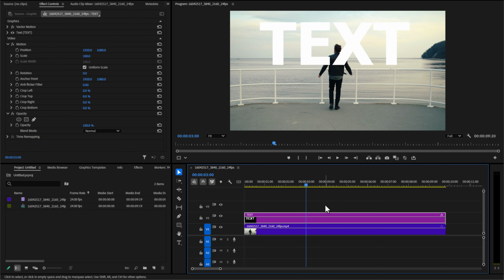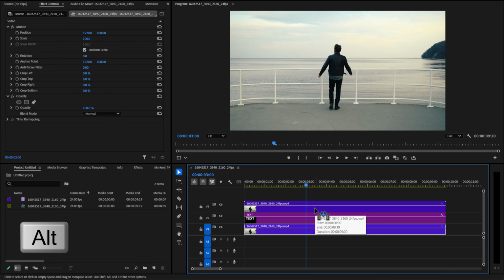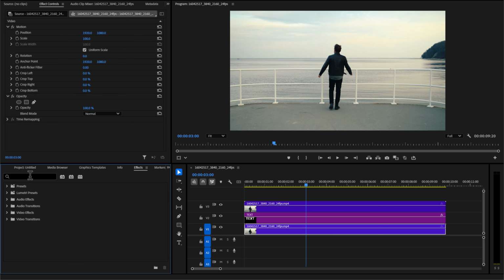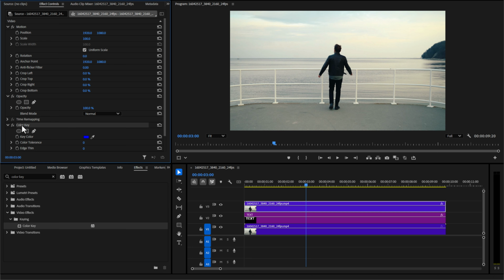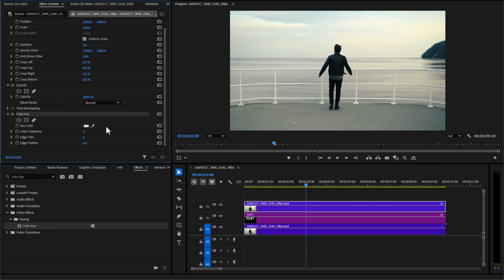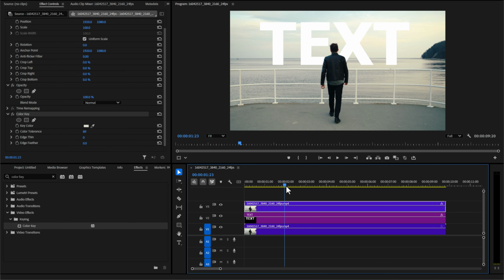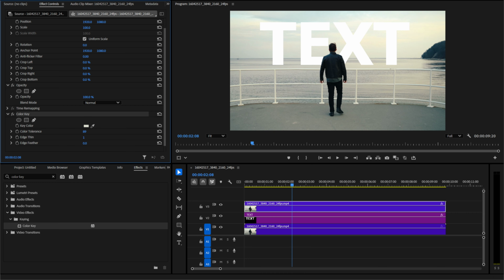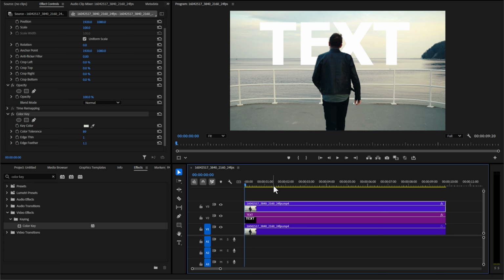Text Behind ANY Object Premiere Pro in Seconds No Masking Required!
Learn how to quickly put text behind an object or person in Adobe Premiere Pro! In this quick tutorial, I'll show you a fast technique using the Color Key effect—no tedious manual masking needed!

📌 What you'll learn in this video:

How to duplicate your video track on the timeline.

Applying and dialing in the Color Key effect.

Adjusting Color Tolerance and Edge Thin for a clean, seamless look.

⏱️ Timestamps:
00:00 - Intro
00:10 - Duplicating & Layering Tracks
00:20 - Color Key Effect
00:37 - Color Key Settings
00:53 - Final Result & Pro Tips